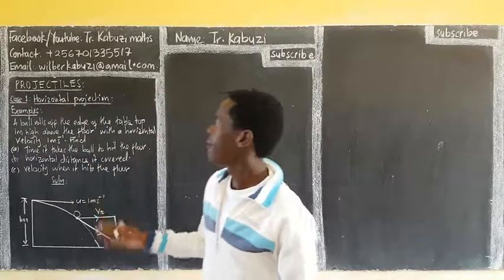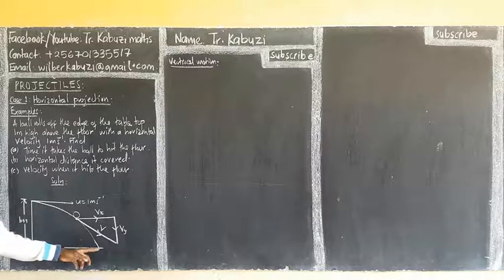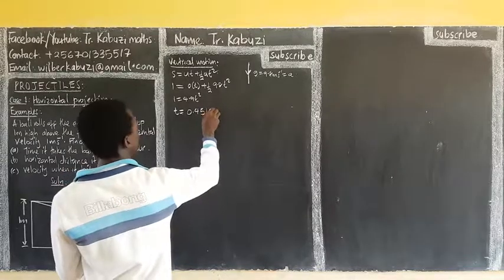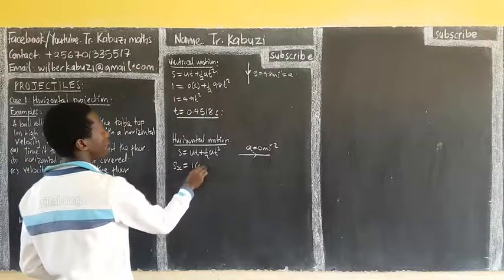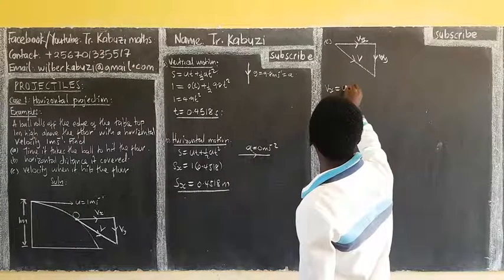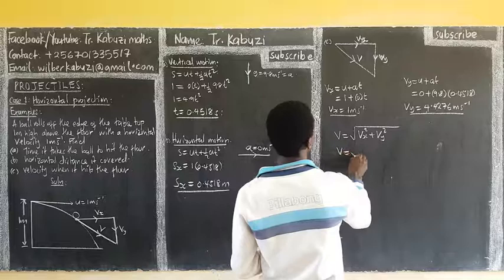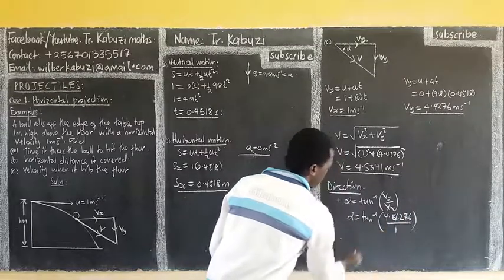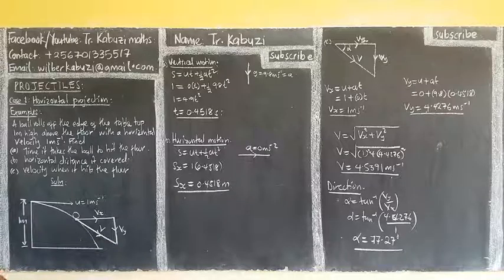Horizontal projection: example 2.........